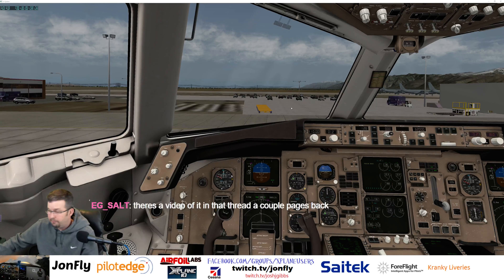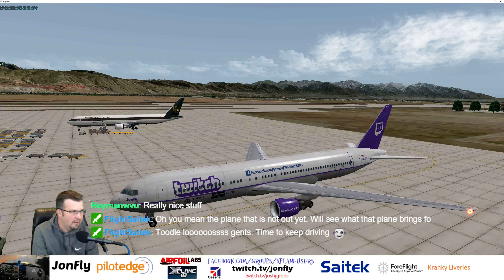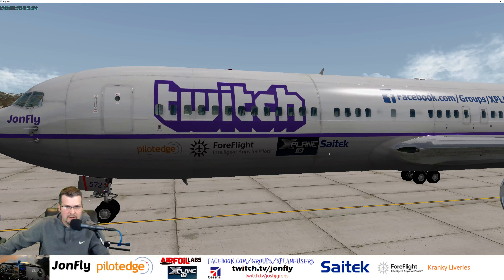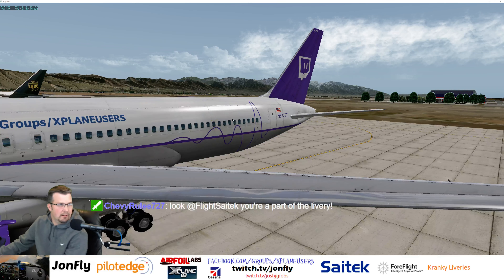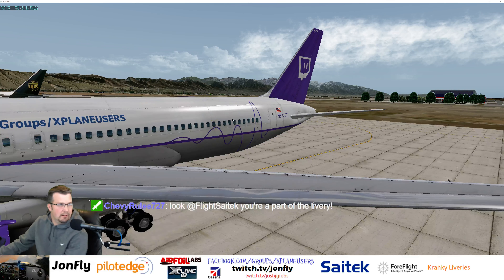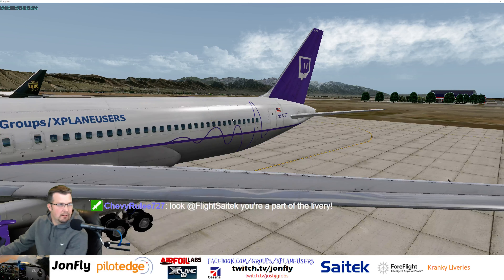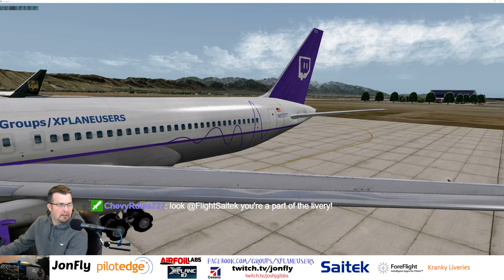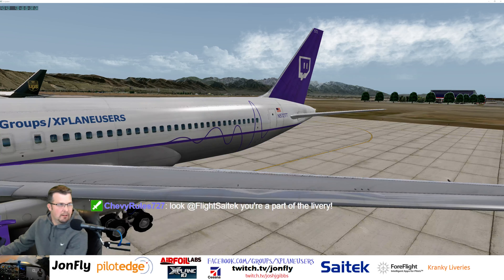Twitch Livery Debut Flight Factor Boeing 767 X-Plane Departing KSLC